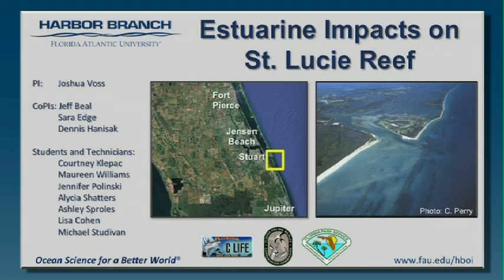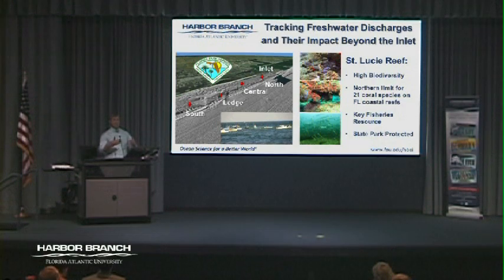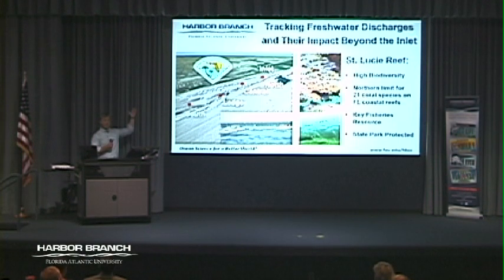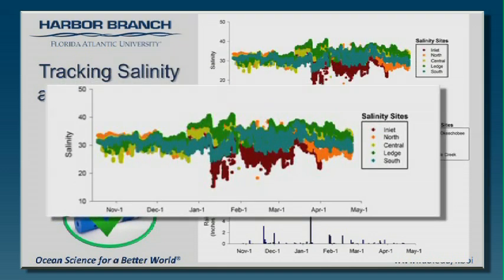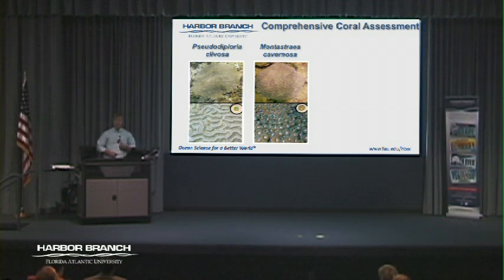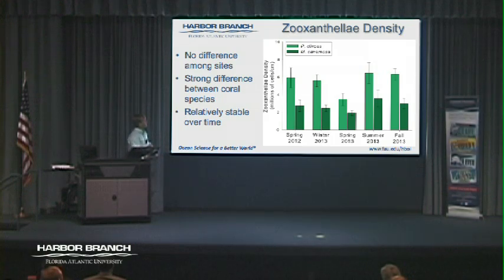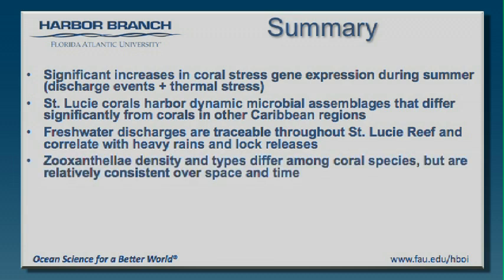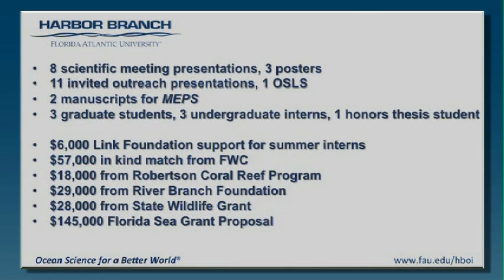Dr. Joshua VOSS Estaurine Impacts on St. Lucie Reef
St. Lucie Reef is the northern limit for 21 species of coral on Florida coastal reefs. Dr. Voss describes his work evaluating the impact of freshwater on the reef from the St. Lucie Estuary and the several canals that drain into it, as well as from the Indian River Lagoon. From the 2014 Specialty License Plate Funded Research Symposium.